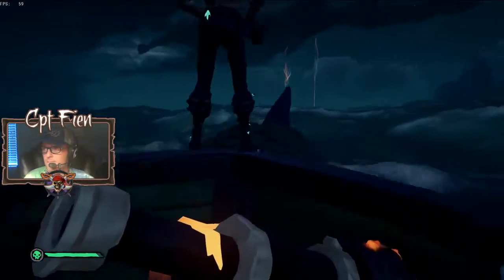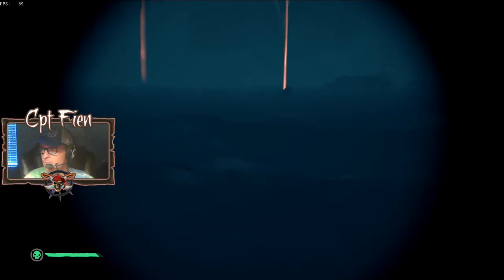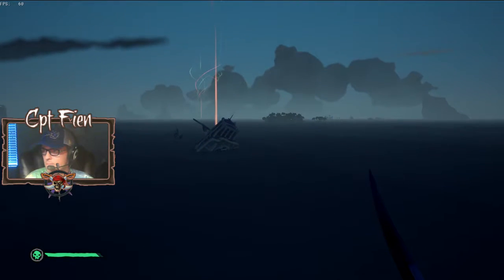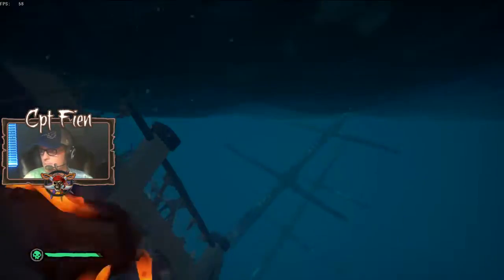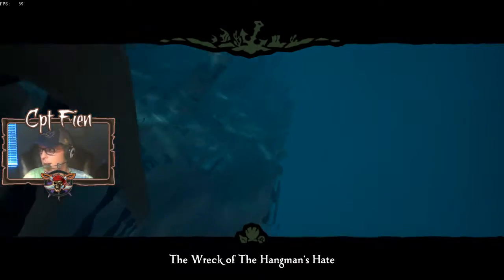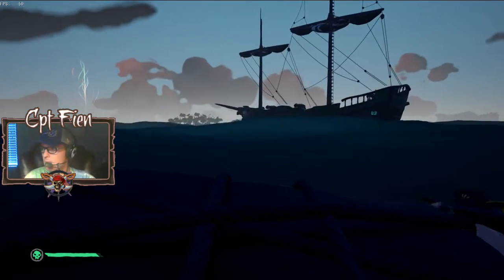Three reapers chest to-go! | Sea of Thieves #94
More like a to-go reaper chest as we yanked three of them for ours elf!